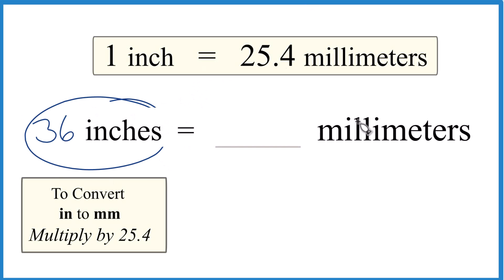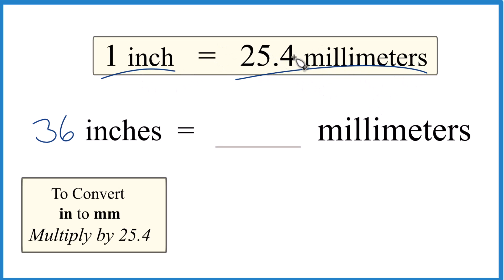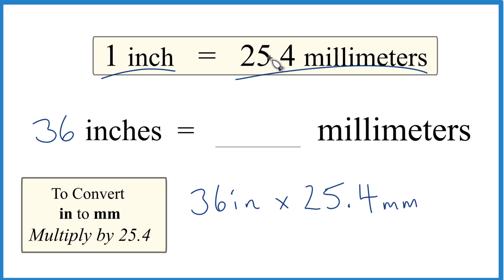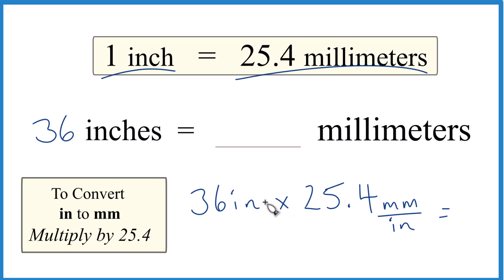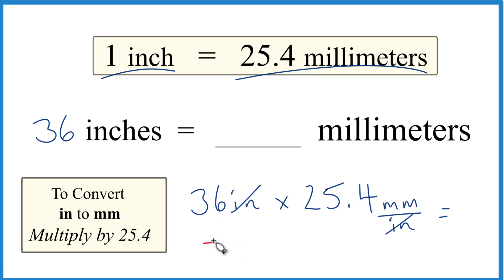Convert 36 Inches to Millimeters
To convert 36 inches to millimeters, we need to know that 1 inch is equivalent to 25.4 millimeters. By understanding the relationship between inches and millimeters, we can convert the given measurement.

When converting inches to millimeters, we multiply the inch measurement by 25.4 since each inch contains 25.4 millimeters.

Applying this conversion method to 36 inches:

36 inches * 25.4 millimeters/inch = 914.4 millimeters.

Therefore, 36 inches is equal to 914.4 millimeters.